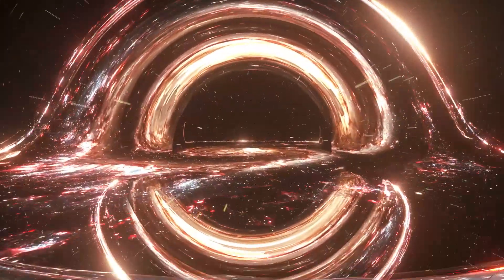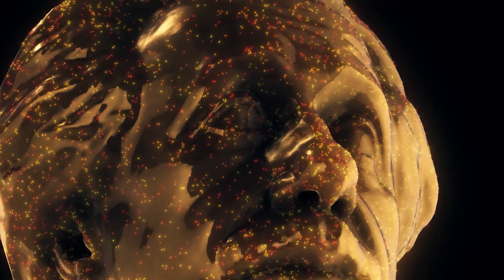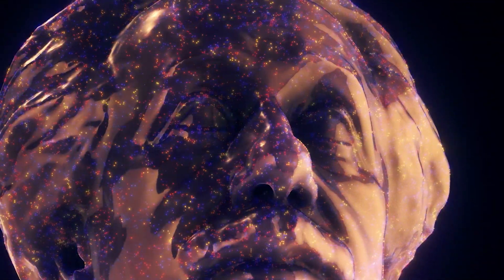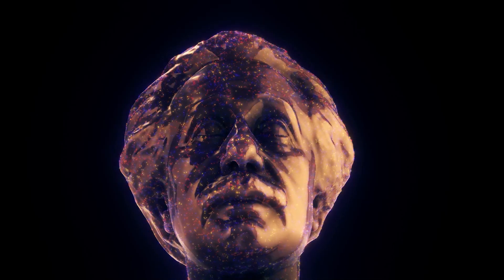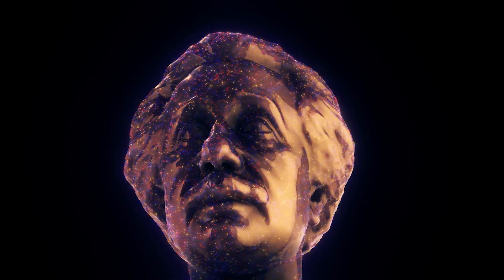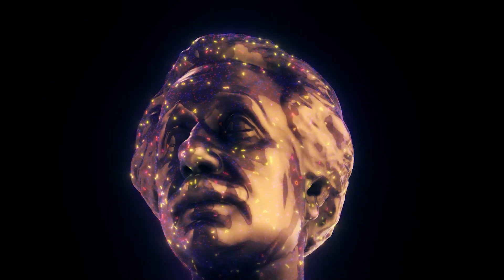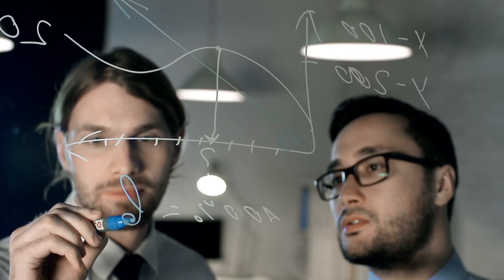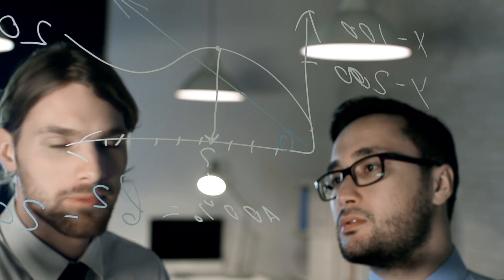Do Black Holes Really Have A Singularity?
In talking about black hole singularities, we are talking about errors that appear in our current theories and not about objects that exist. Singularities are not real, so when scientists and non-scientists talk about them, they're just demonstrating their ignorance.

Produced & Edited by:
Ardit Bicaj

Written by:
Talha Shakoor

Narrated by:
Russell Archey

Graphics:
Space Engine
iStock.com/
/kanishiotu
/Treedeo
/satori13
/jvd319

A big thank you to our lovely members:
Joseph Pacchetti